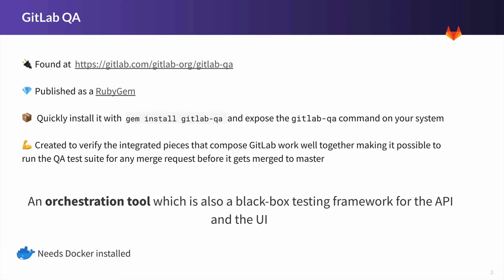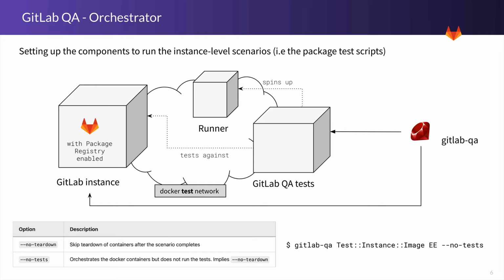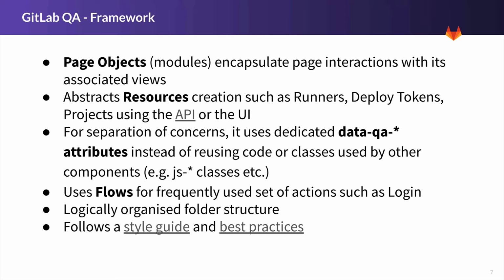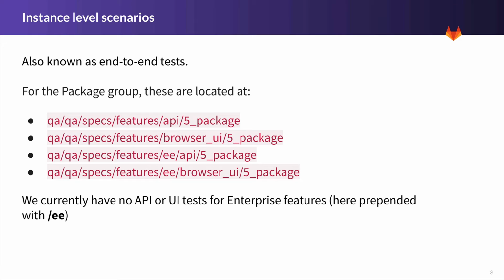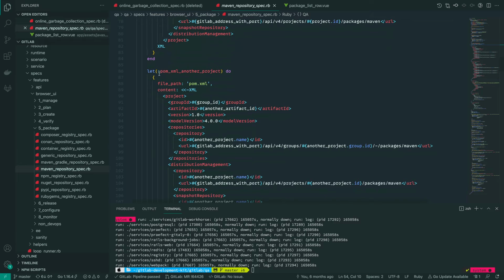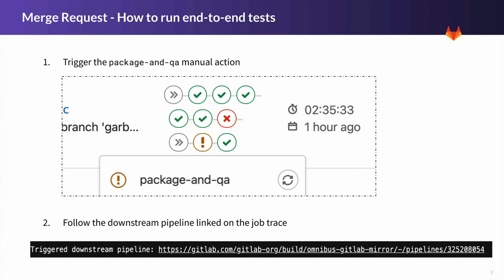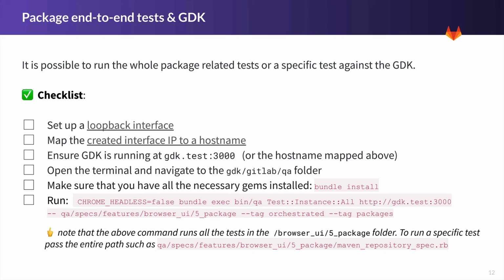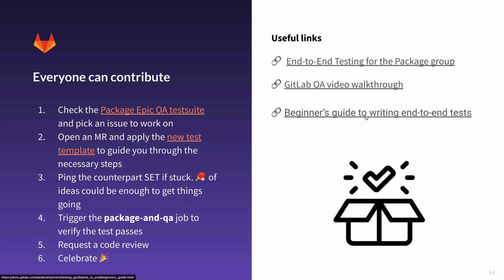GitLab QA - End-to-end tests for the Package group